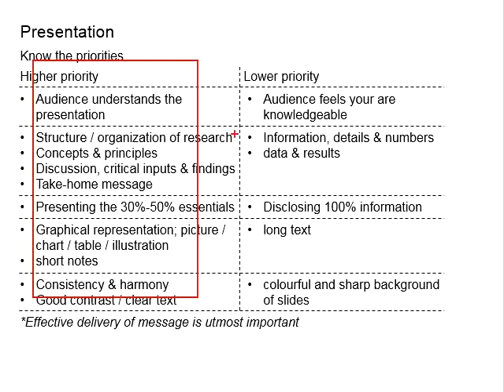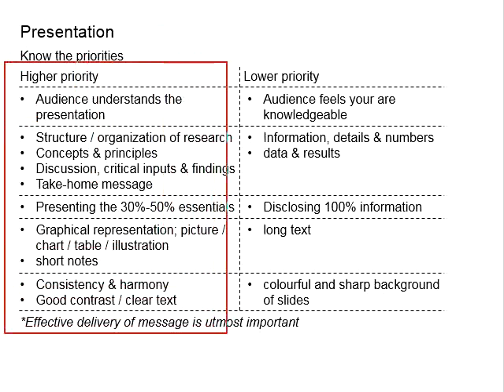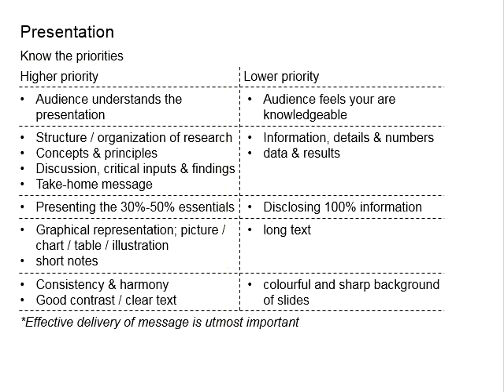3.1 Giving an oral presentation for assignment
Giving an oral presentation for assignment.